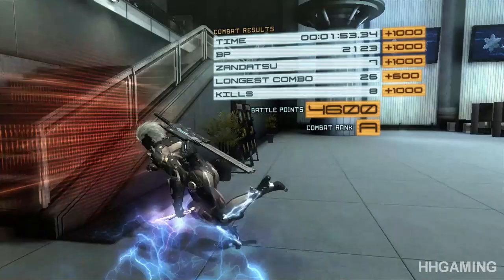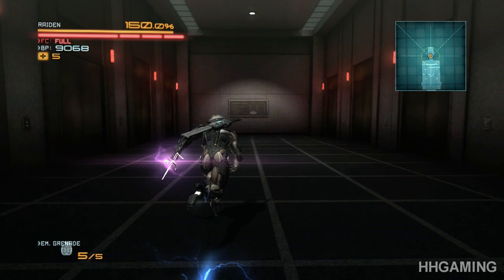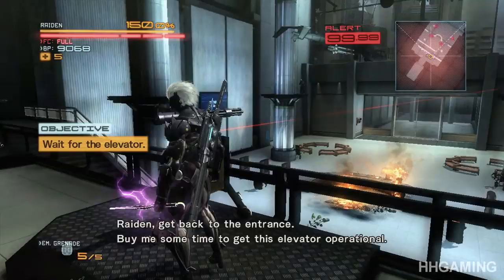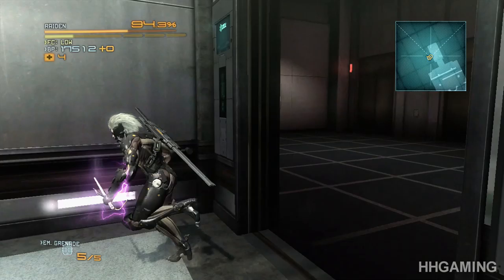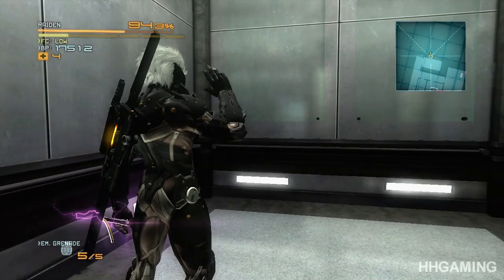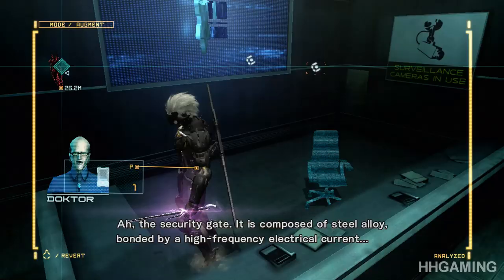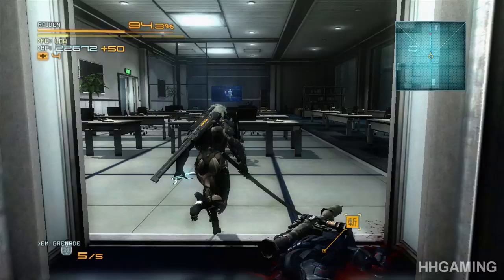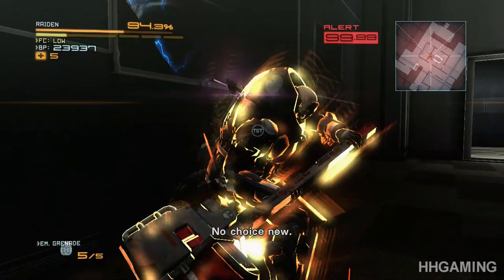Metal Gear Rising Revengeance - walkthrough part 12 let's play gameplay 1080p HD Raiden game PS3 XBOX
Metal Gear Rising Revengeance walkthrough part 1 let's play gameplay 1080p HD Raiden game no commentary PS3 XBOX